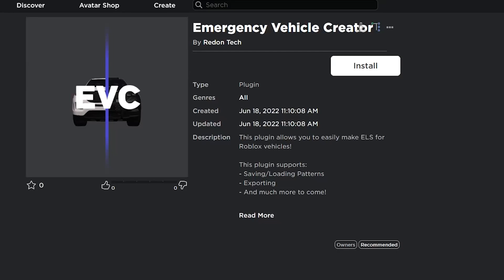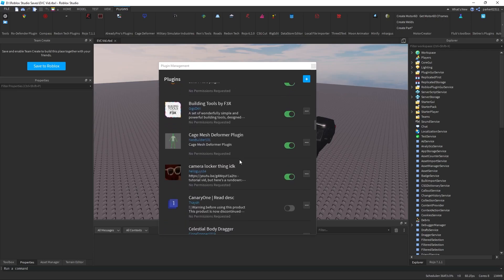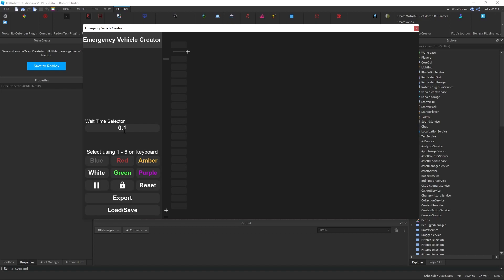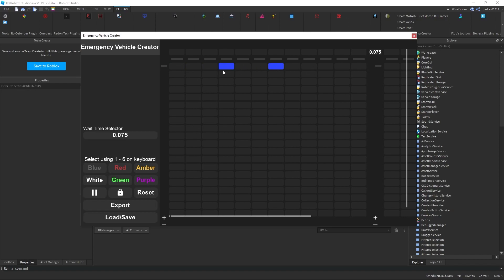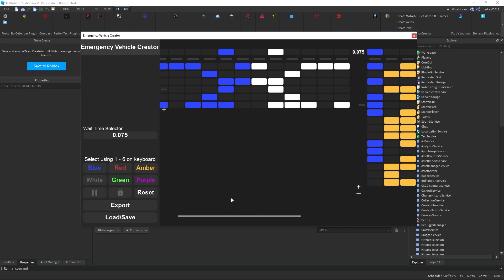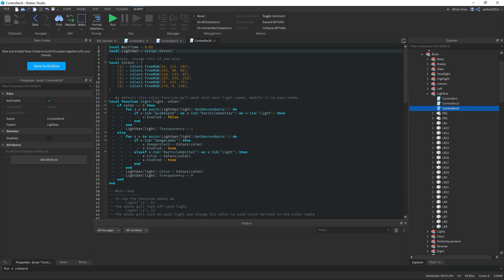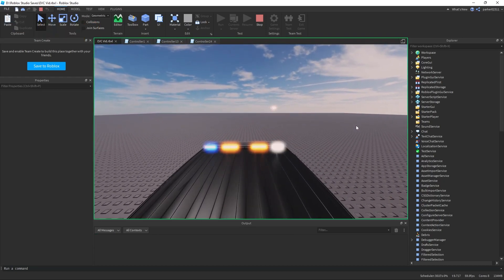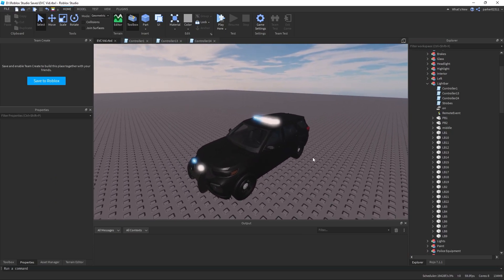(OUTDATED! NEW VIDEO IN DESCRIPTION) How to setup and use Emergency Vehicle Creator | No Coding ELS!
THIS VIDEO IS OUTDATED, FOR THE LATEST VIDEOS PLEASE SEE THE FOLLOWING PLAYLIST

In this video, I show you how to setup and use the free ELS creator for Roblox!. View more info below!